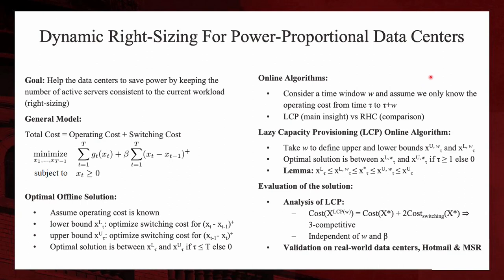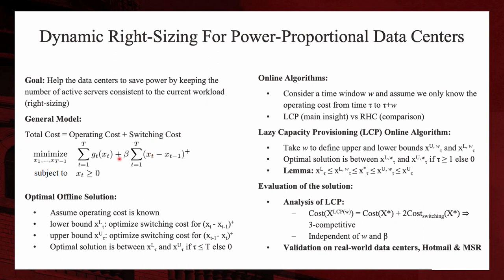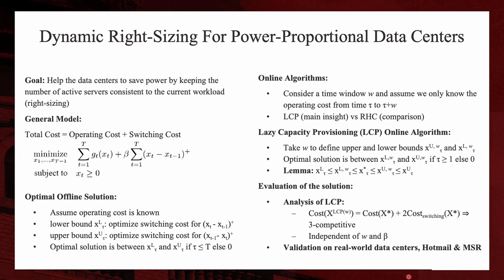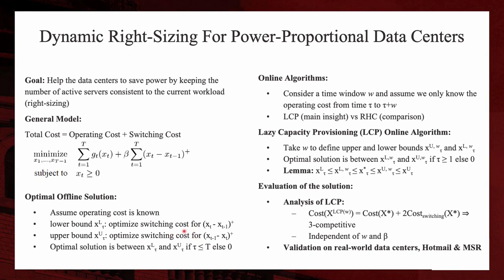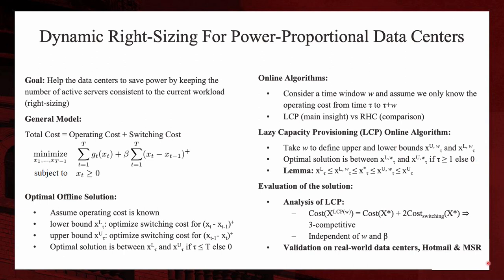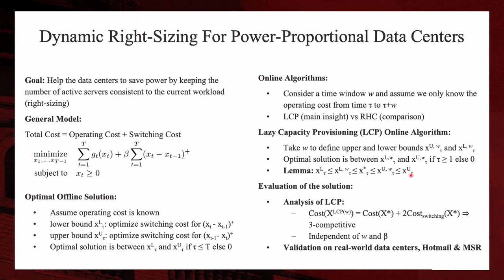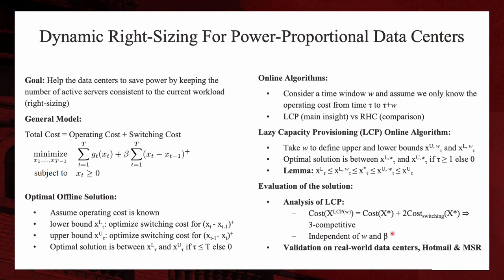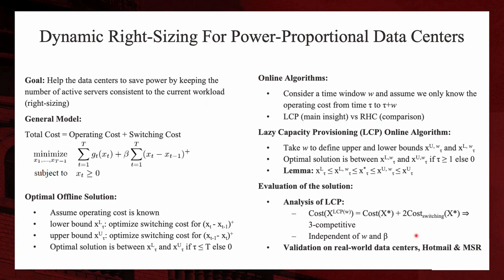Pitch: Dynamic Right-Sizing For Power-Proportional Data Centers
This is the video of the elevator pitch of the paper "Dynamic Right-Sizing For Power-Proportional Data Centers" from group 6 of the Distributed System and Cloud Computing class.
Chapters:
0:00 Beginning
0:17 General Model
1:15 Optimal Offline Solution
2:32 Online Algorithms
3:10 LCP
3:56 Evaluation
5:20 Extensions